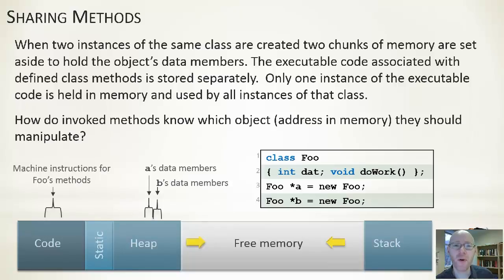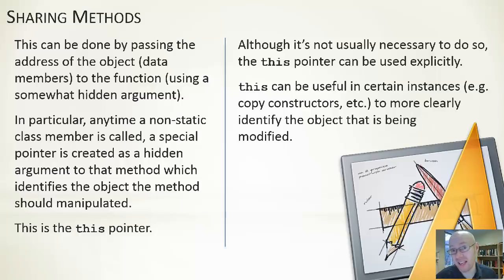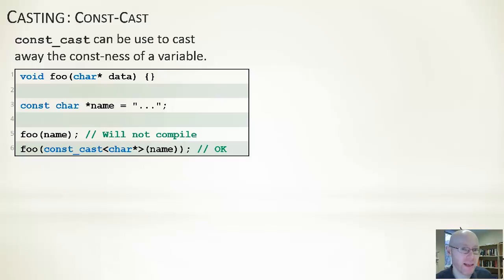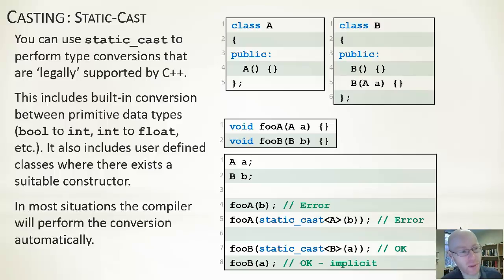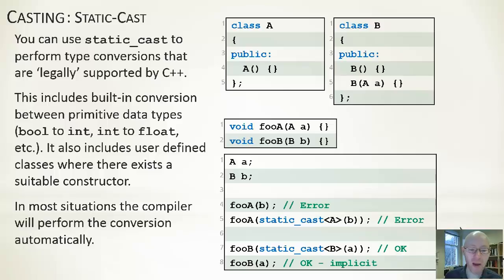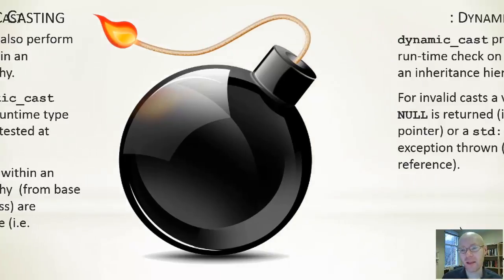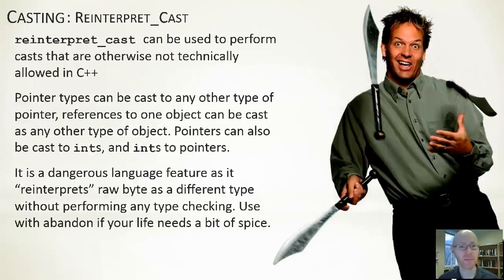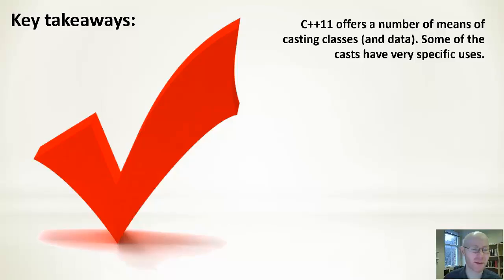C++ Programming – Week 4 – Classes – Miscellaneous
Classes. Part 4: Miscellaneous